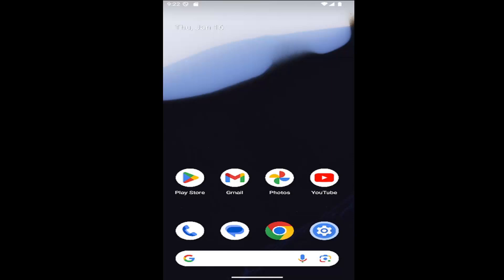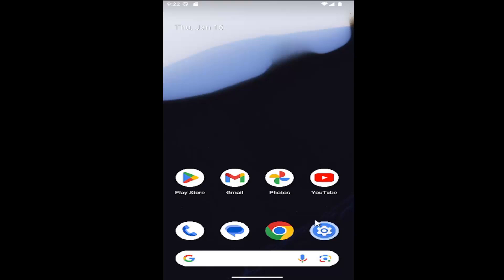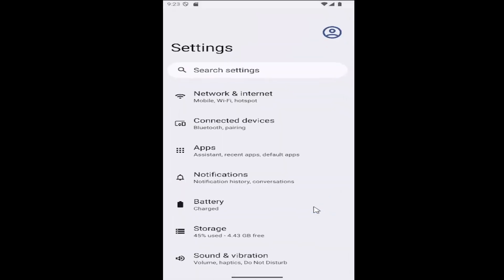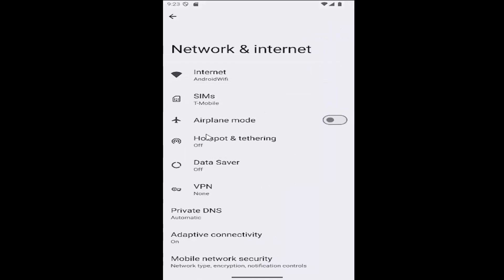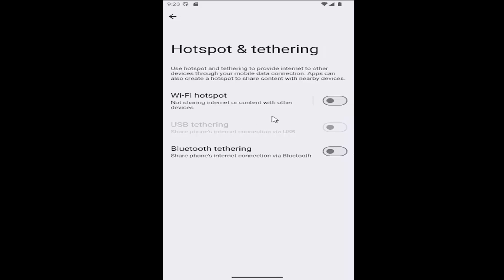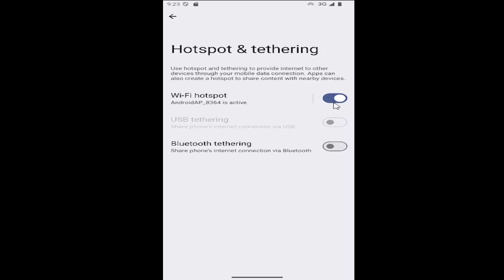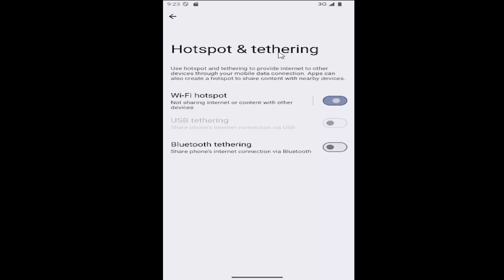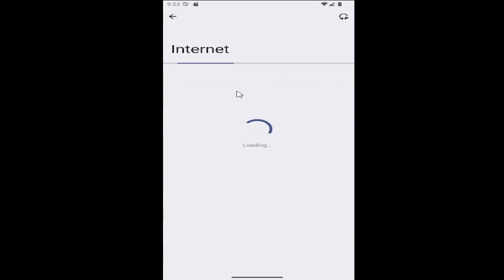How to Setup a Mobile Hotspot on Android [Guide]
Learn how to set up a mobile hotspot on your Android device with this easy-to-follow guide. This guide walks you through the process of configuring your hotspot settings, including setting a password for security.

Issues addressed in this tutorial:
setup a mobile hotspot on android
how to set up a mobile hotspot on android
how set up mobile hotspot
how do i create a hotspot with my samsung phone
how to set up hotspot on android
how to set up a mobile hotspot on an android
set up a hotspot on my phone
how to set up a hotspot on an android phone
how to set up a mobile hotspot on your phone
how to set up a hotspot on android
how to set up a mobile hotspot on samsung
set up a hotspot on android
set up hotspot on android phone
how to set up mobile hotspot on android phone
set up mobile hotspot on android
how to make a mobile hotspot on android
how to create a mobile hotspot on android